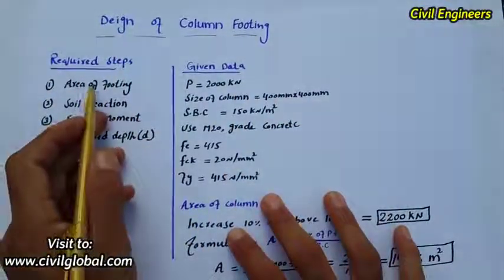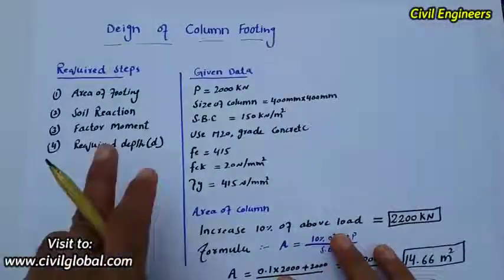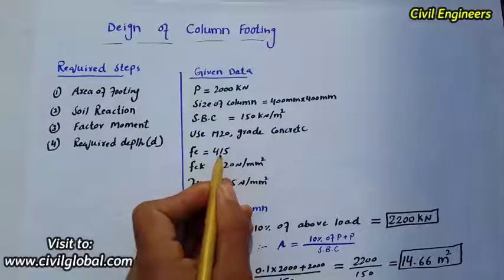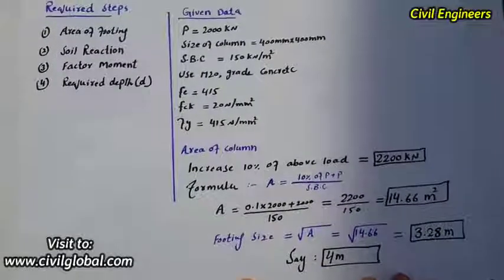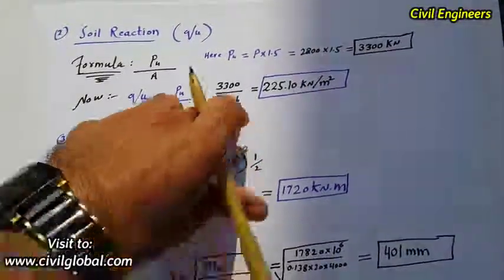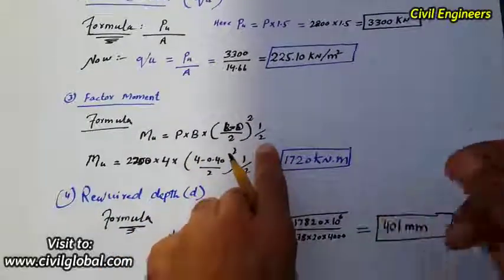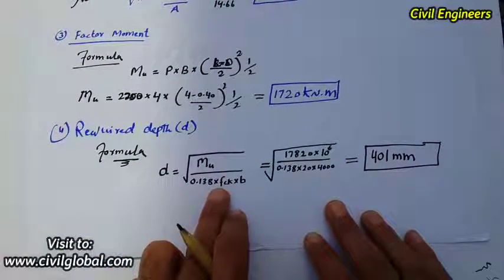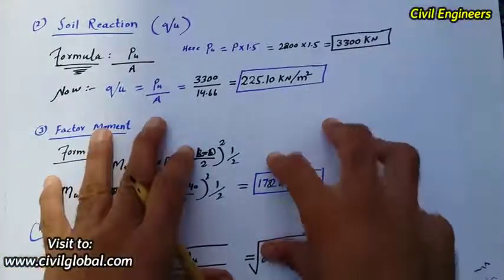কি ভাবে কলামের ফুটিং ডিজাইন করবেন তা সম্পুর্ন দেওয়া হল।